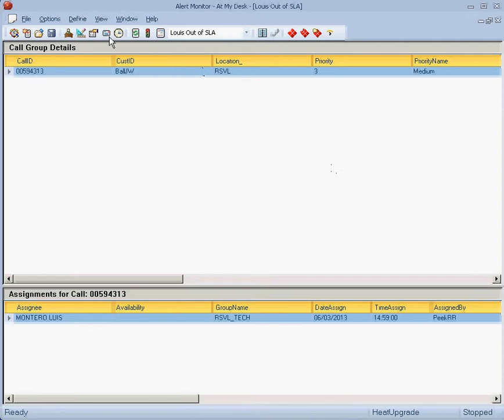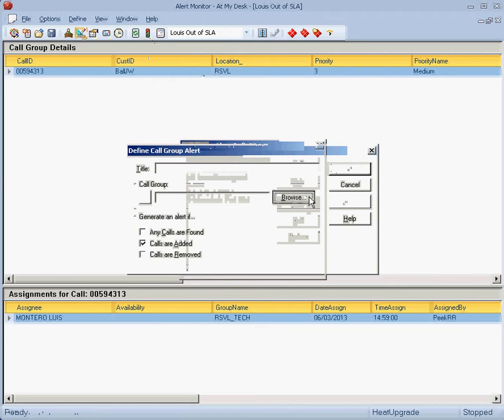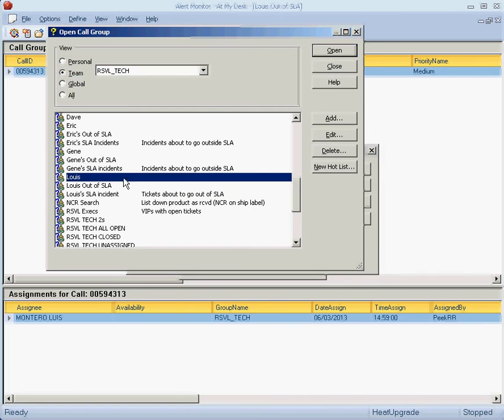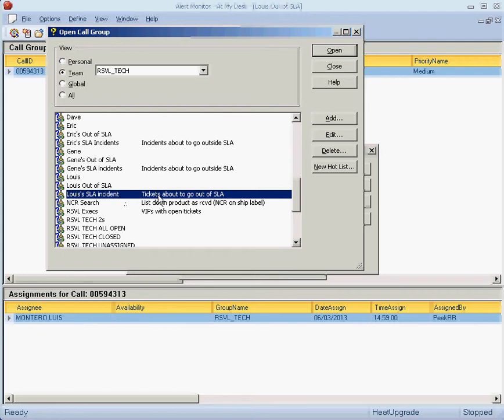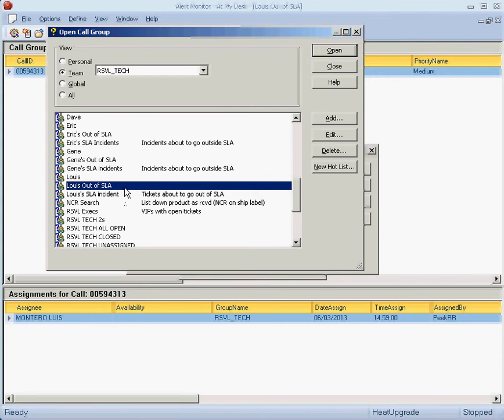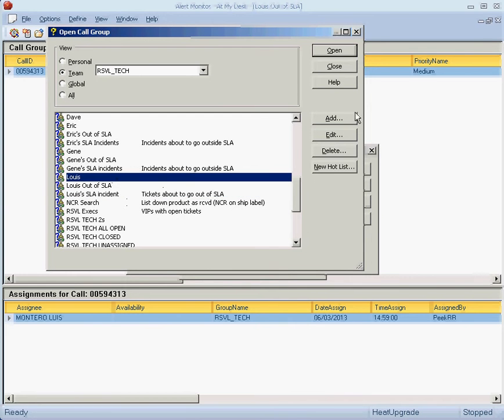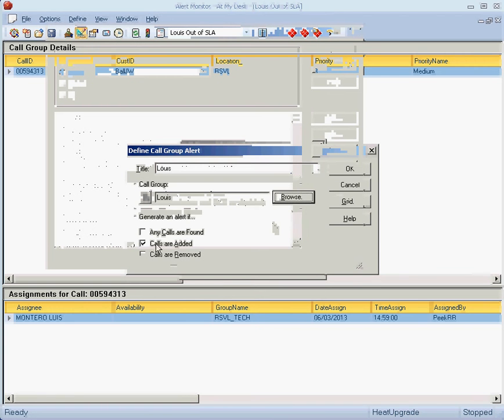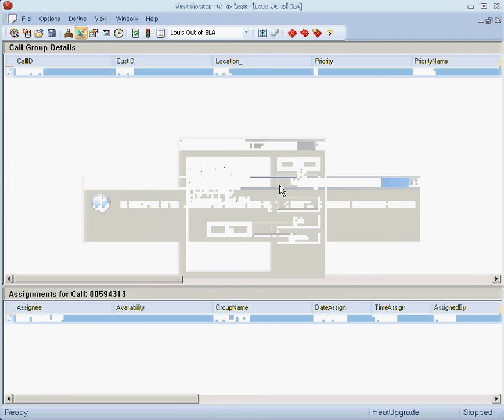RSVL tech how ot use key Heat call groups4